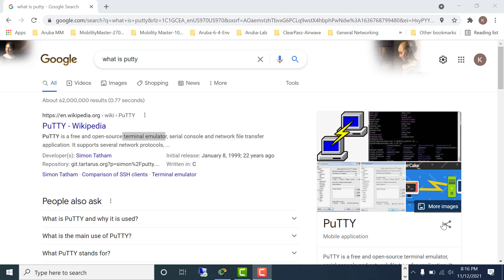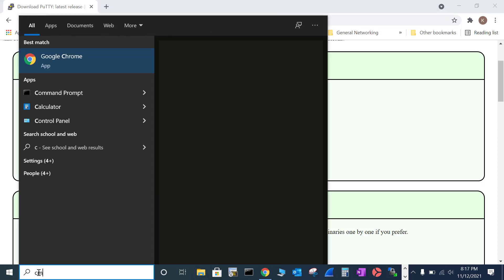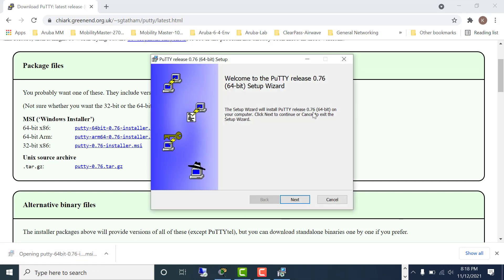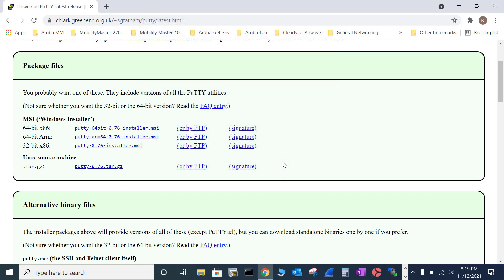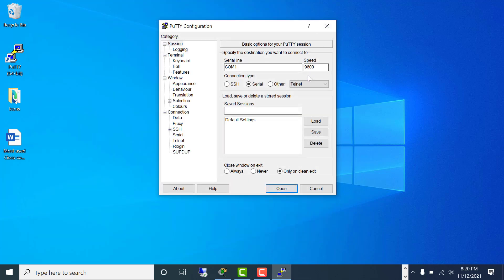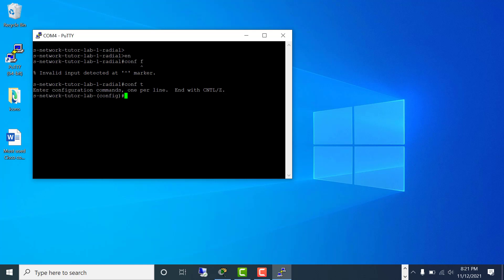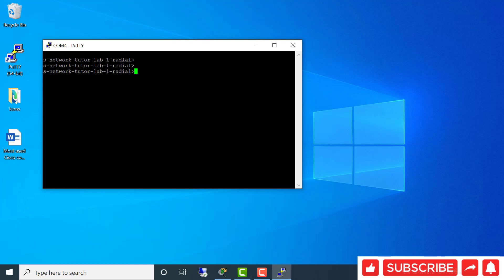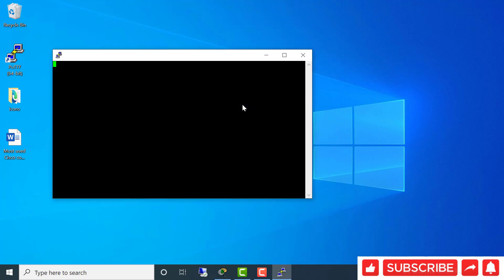How to Install PuTTY on Windows 10 (Console Connection + SSH)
This video is about how to install PuTTY on windows 10 computer and use it for console connection to connect to cisco switch and how to use it for ssh to connect to remote systems. The remote system can be a computer, cisco switch or any type of system with ssh enabled